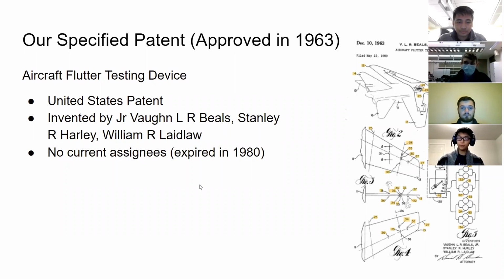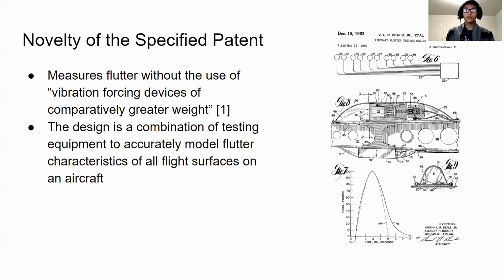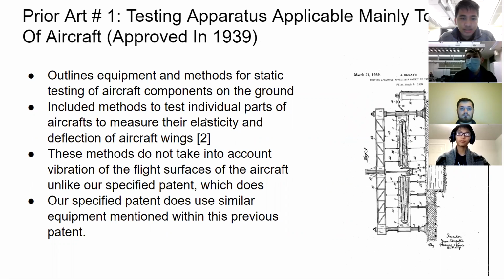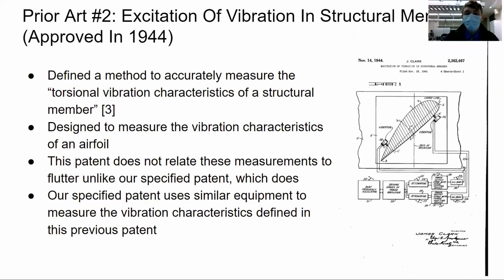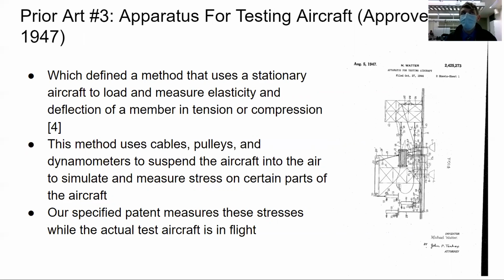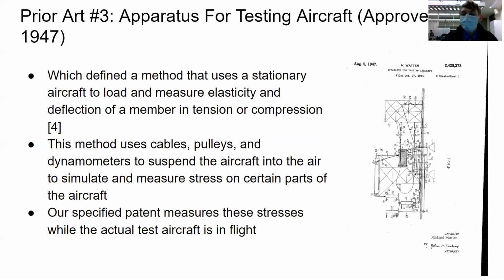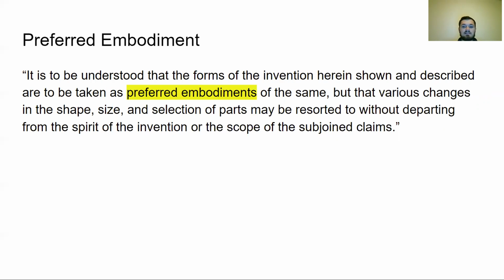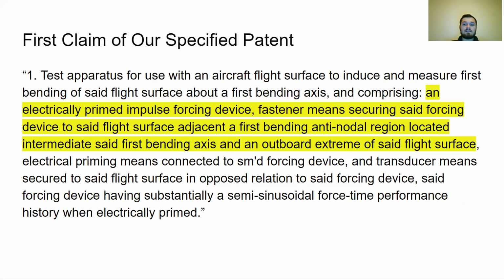Capstone: Patents On Flutter Prediction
The video focuses on patents regarding our capstone project on flutter prediction.
Course: B ME 494
Quarter: AU 2021
Assignment: "Analyze a patent relevant to your capstone project - group project"